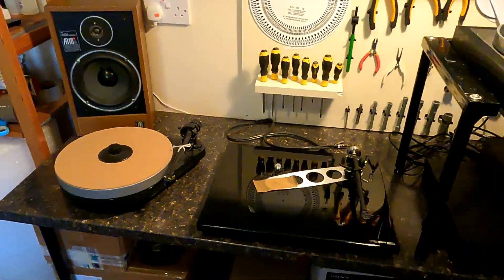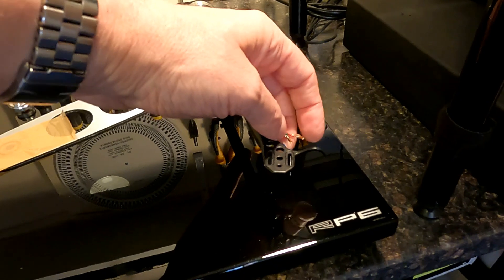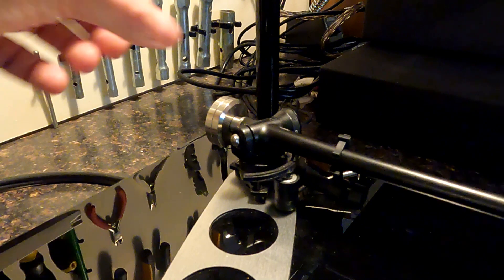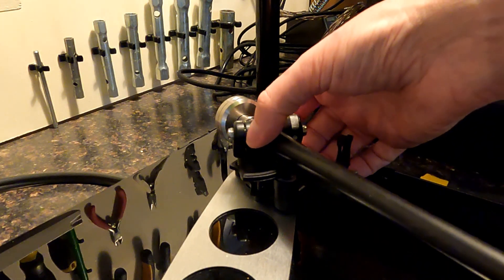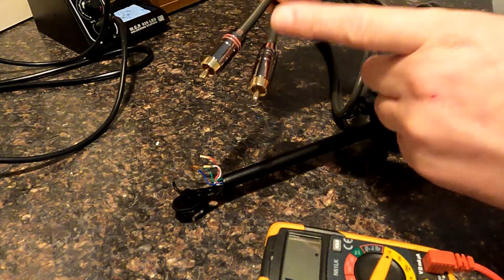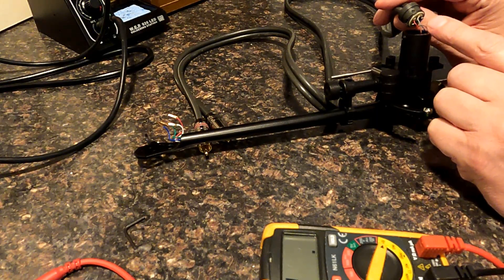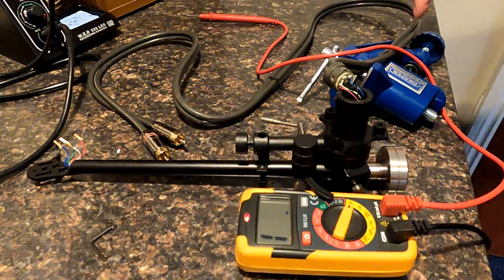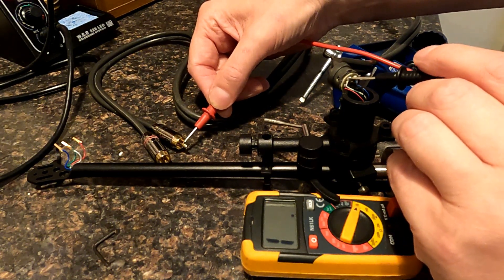Diagnosing a fault with a Rega arm - RB250 RB300 etc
In the workshop today we have an RP6 which is off on one channel. this is how to diagnose where the fault is .